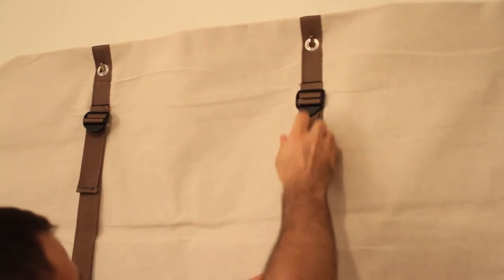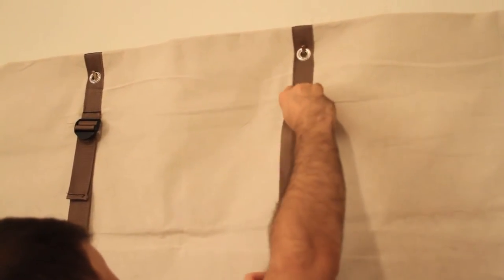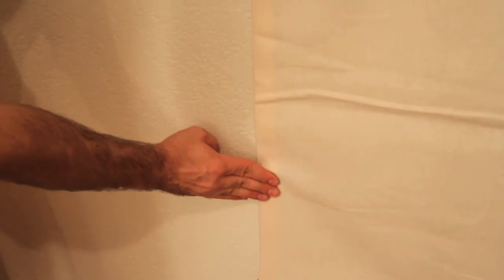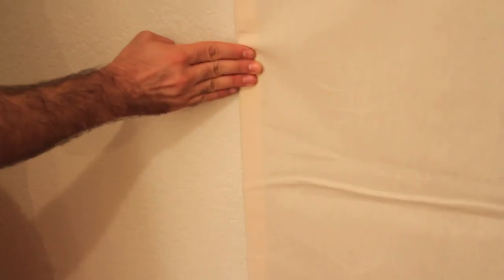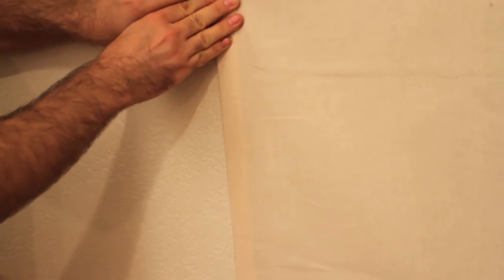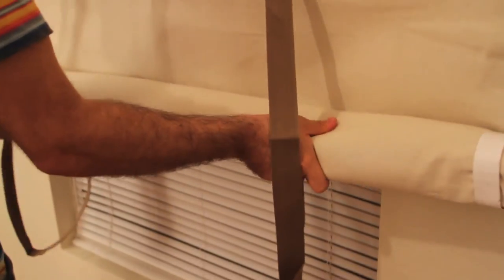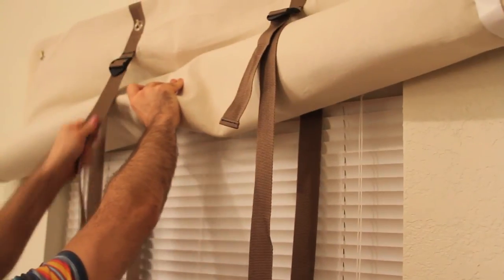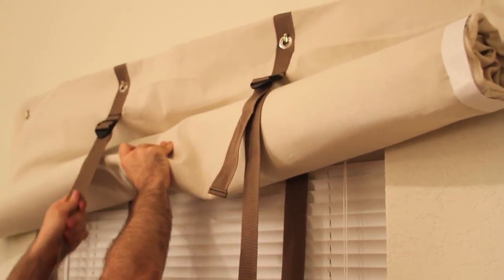Tutorial - Operating our Soundproofing Curtain